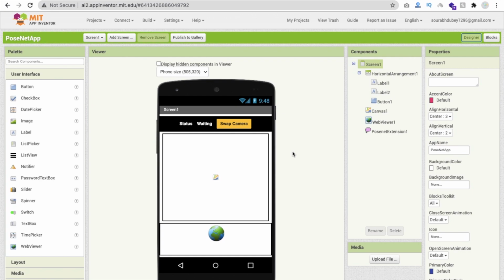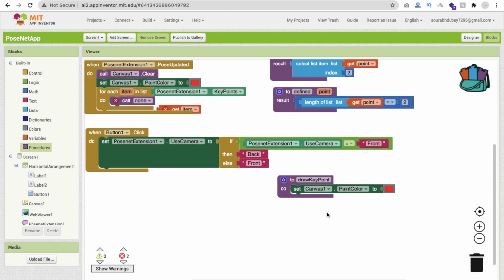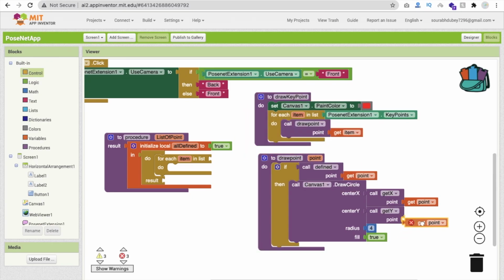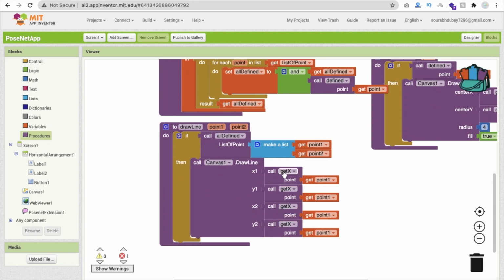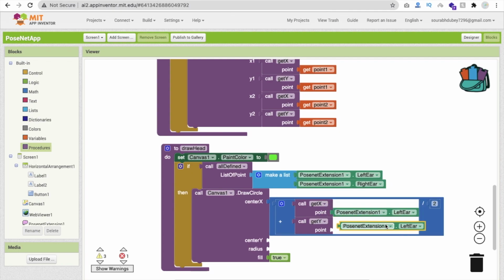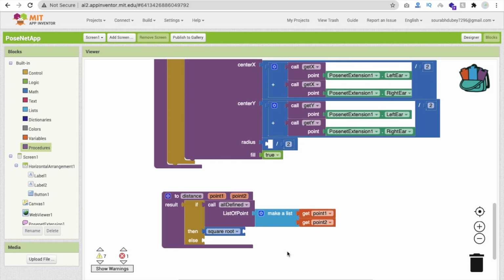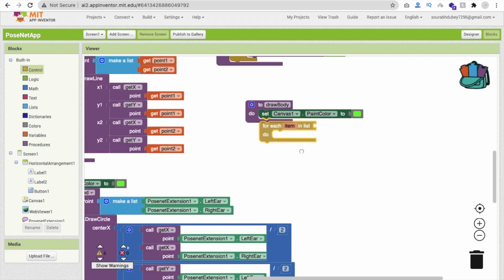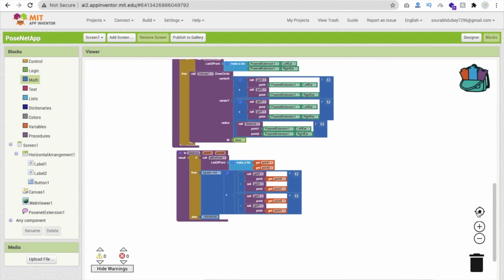How to Make Pose Estimation App using MIT App Inventor 2 [ Posenet Extension ] | Part - 2